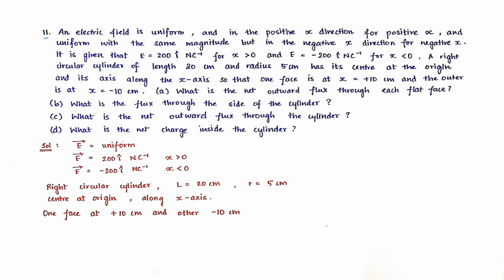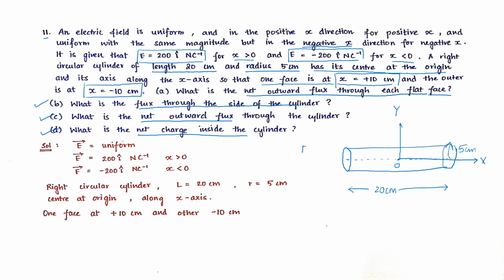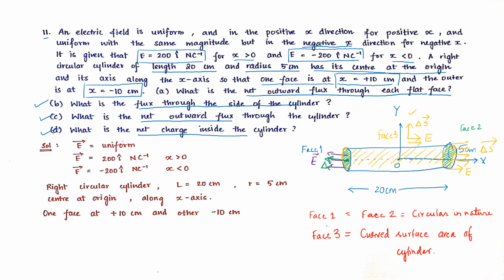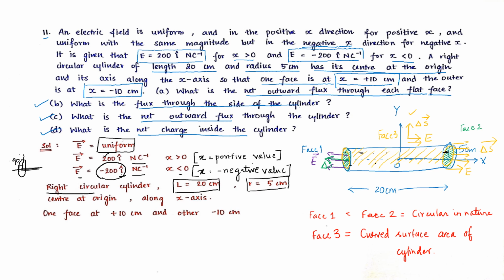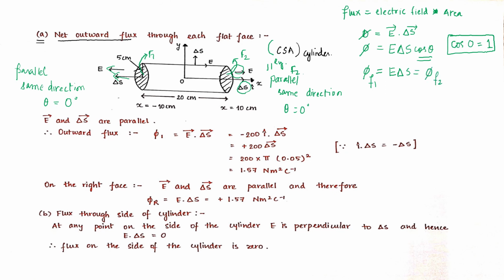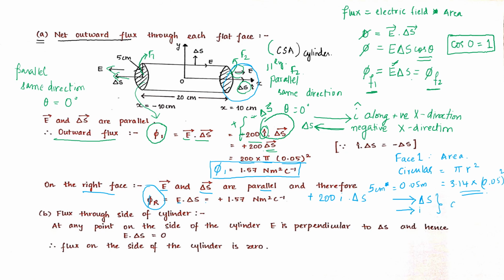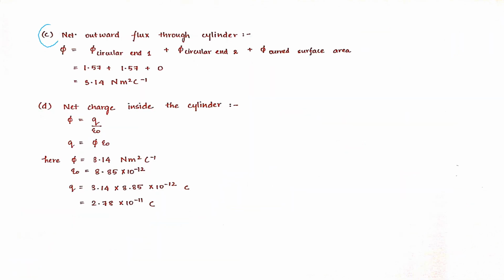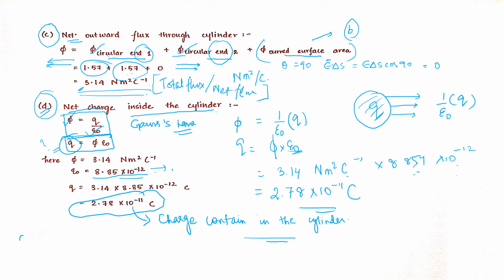Q11 Numerical Problem on Gauss’s Law | Physics NCERT Class 12 | Chapter-1 Electric Charges n Fields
Q11 Numerical Problem on Gauss’s Law | Physics NCERT Class 12 | Chapter-1 Electric Charges and Fields